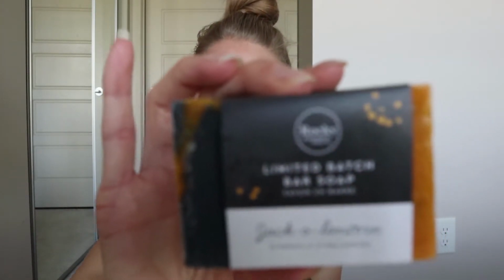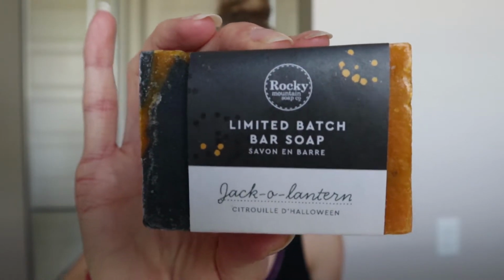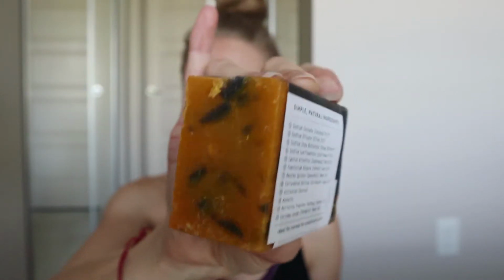HALLOWEEN SOAP FOR NATURAL SKIN CARE! Get Rid of Acne & Charcoal Detox| Review Rocky Mountain Soap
Sharing a review of this amazing company, this is the October monthly feature soap for HALLOWEEN! I love products that are natural and safe for my skin! This company continues to blow my mind with its incredible quality and commitment to clean products.
Join me on social media for more!
How to get essential oils?
The making of the video:
Camera: Canon
Video Editor: Premiere Elements 13
Thumbnails: Photoshop Express/Snapseed